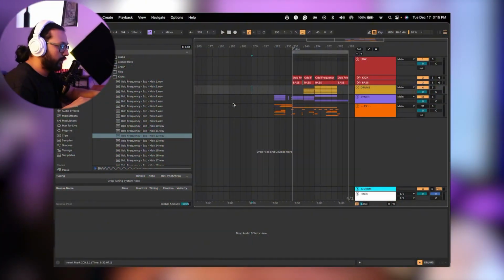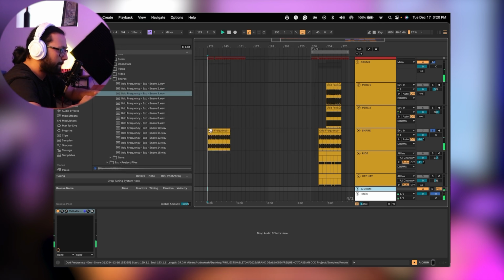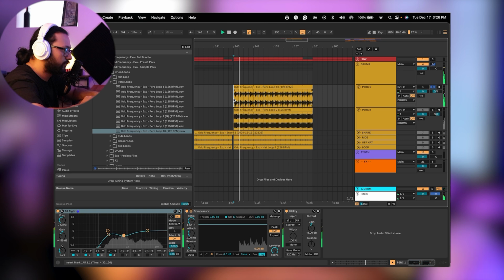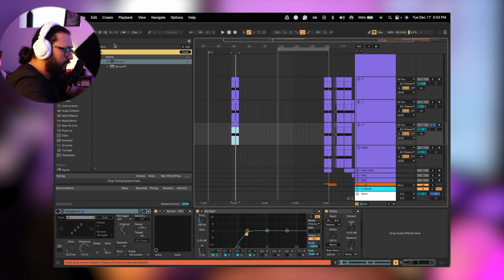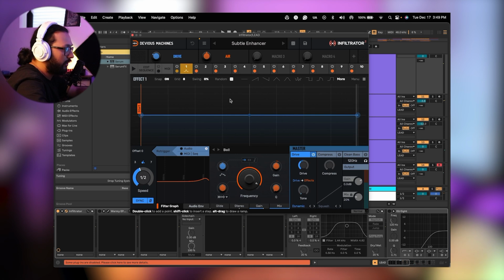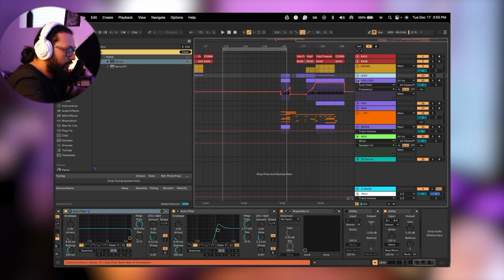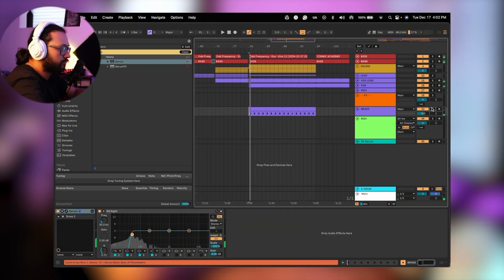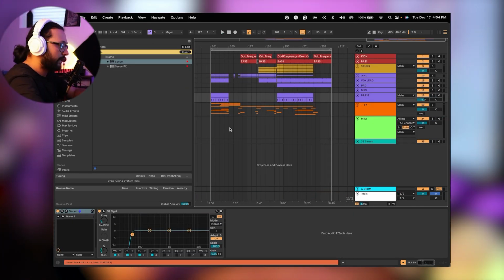Make a Track like Massano in the style of Afterlife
Unlock the secrets to create a melodic techno track inspired by Massano. In this video, I will explain all the essential elements and sound design techniques that will help you to create a track in the style of Afterlife.

Looking to get some modern melodic techno sounds? Check out this "EXO FULL BUNDLE" by Odd Frequency.

All the equipment I use
My computer
Dj Controller
My speakers
My headphones

• Connect with Rudra Kush •